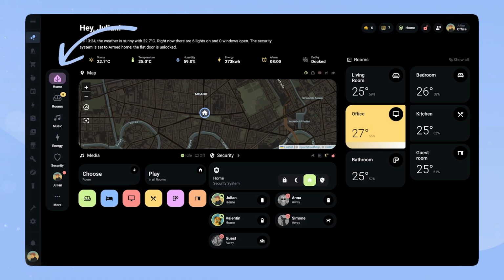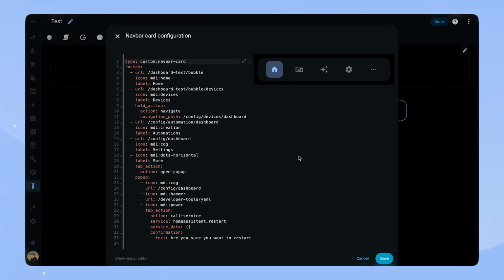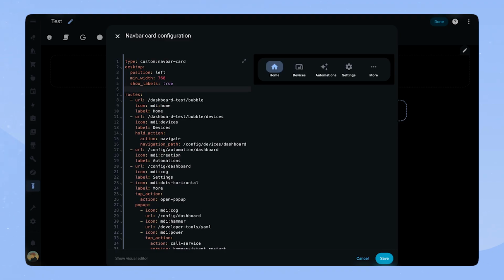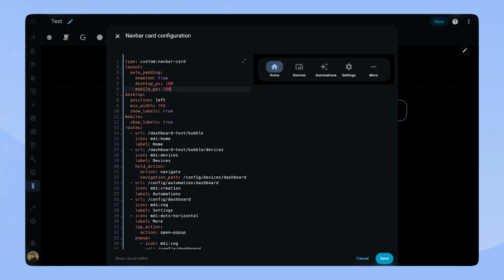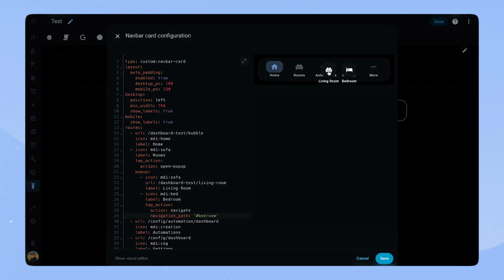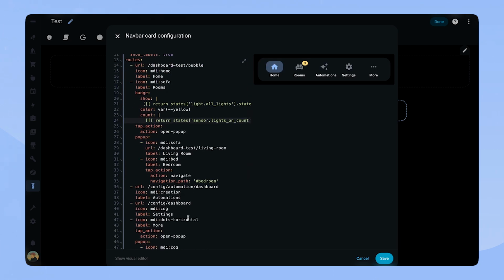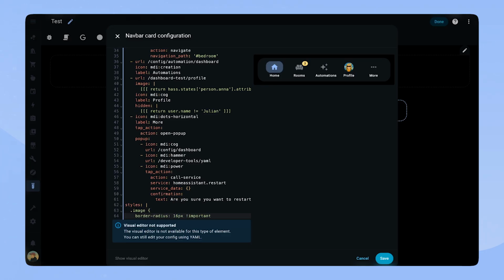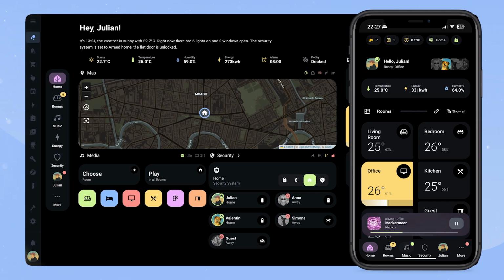Navbar Card for Home Assistant - Cool HACS Card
In this video, I’ll show you how to configure one of my new favorite cards. Navbar Card for Home Assistant from the Home Assistant Community Store (HACS).

🎵 Music